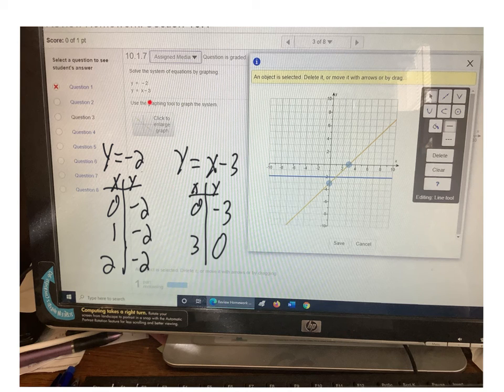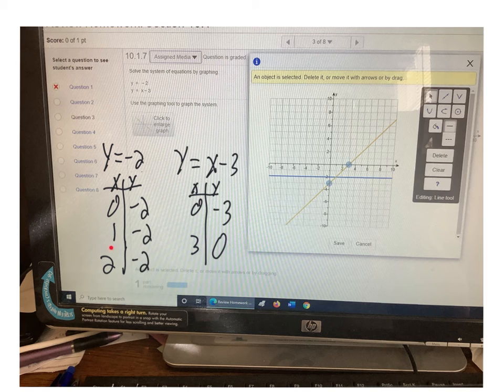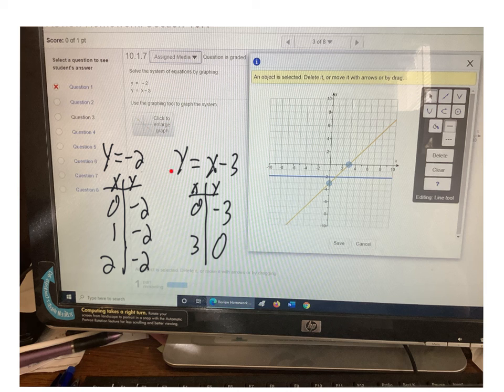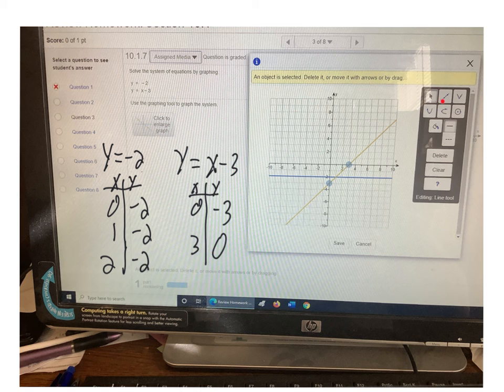MAT 126 section 10.1 #3